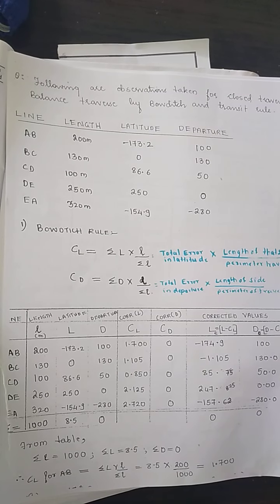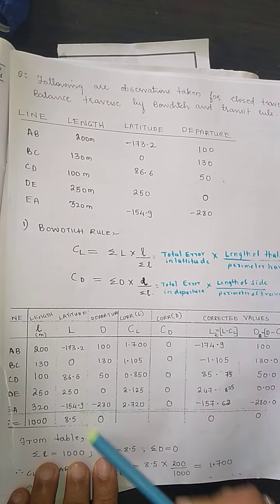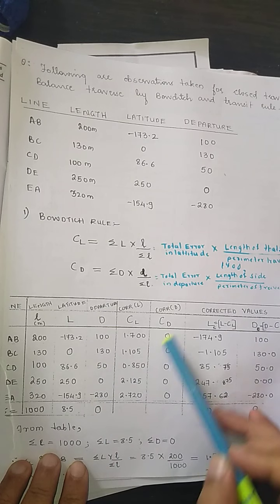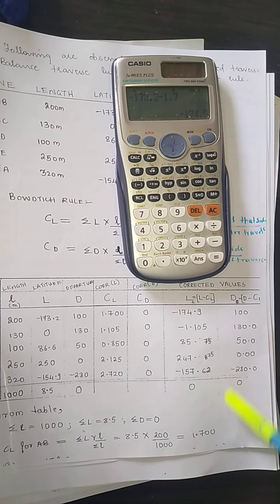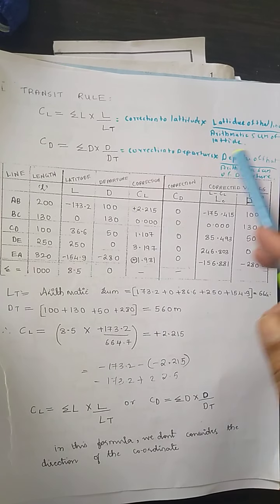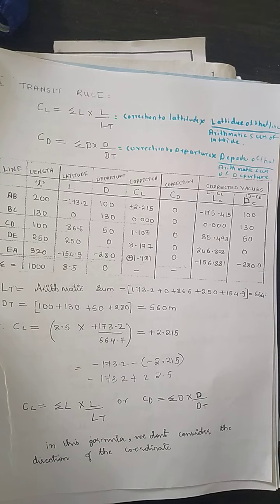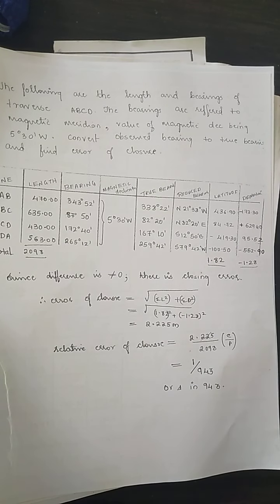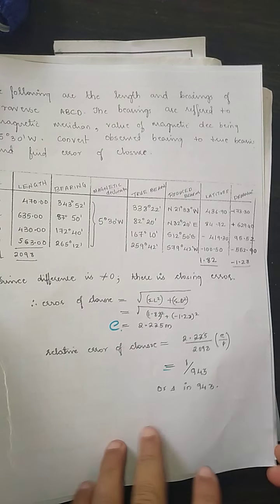18CV35 Basic Surveying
Transit and Bowditch rule